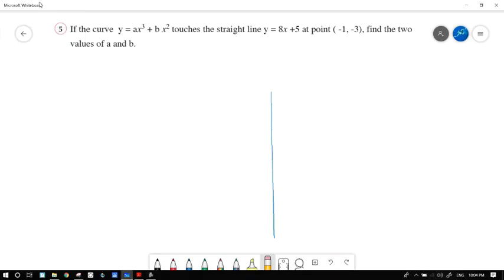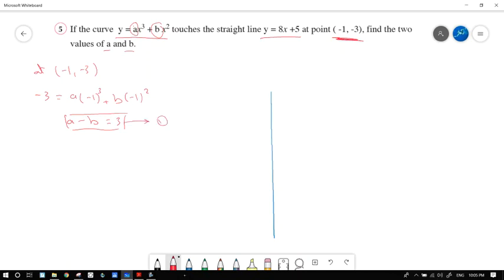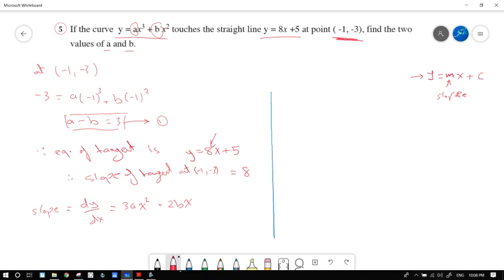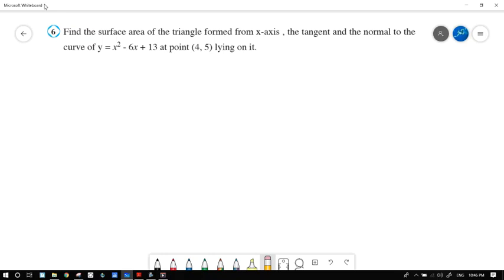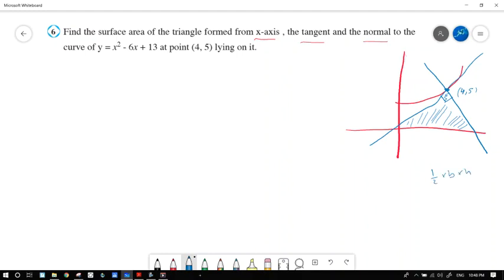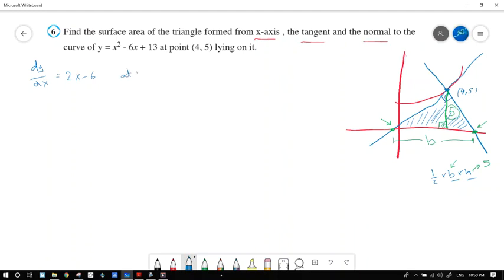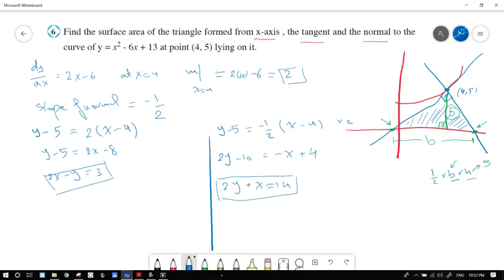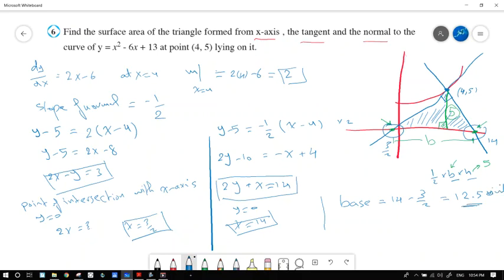applications on 1st derivative for 2nd secondary national curriculum